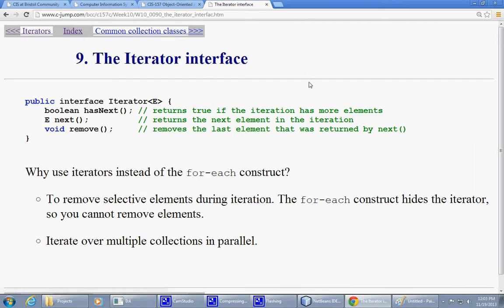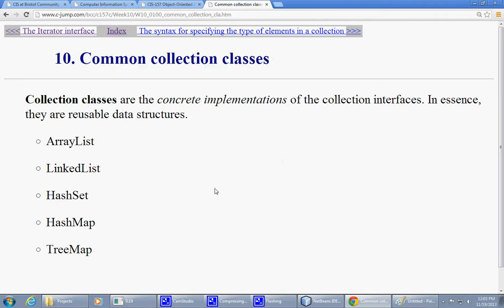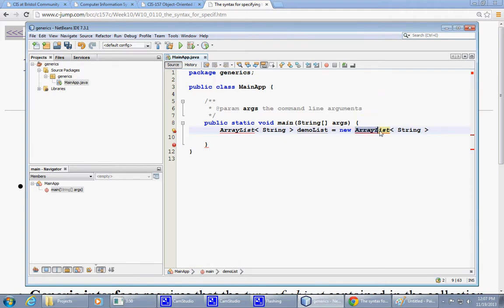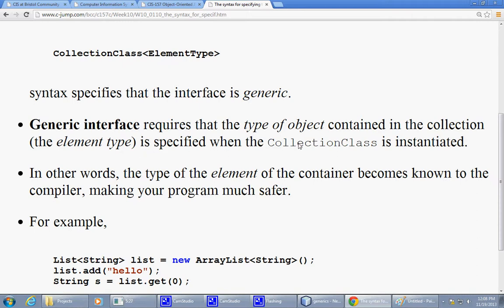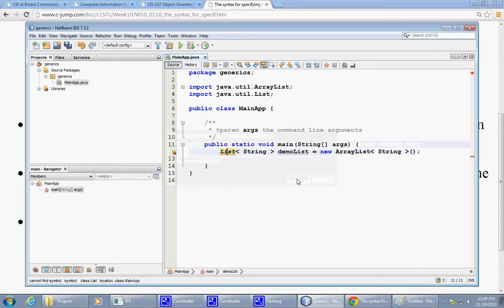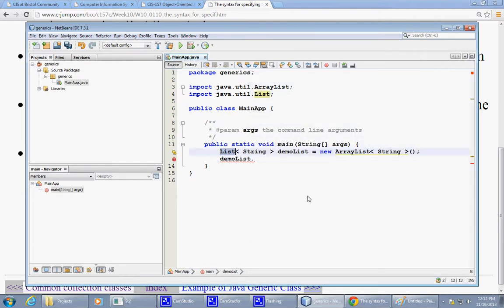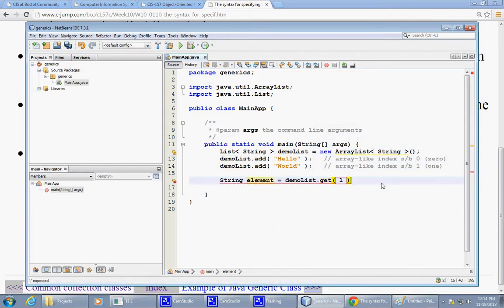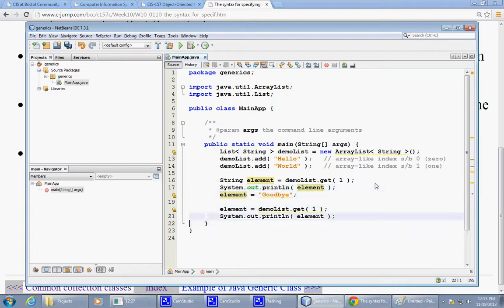Week 12 Java Collections and Generics Part 5